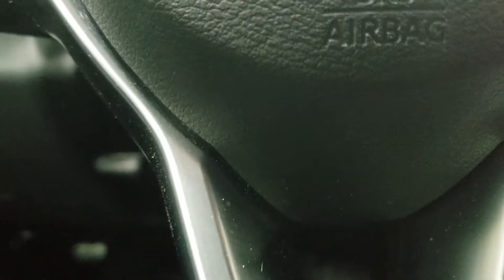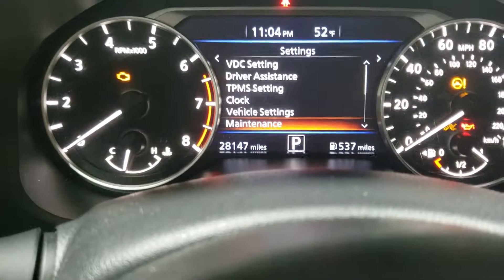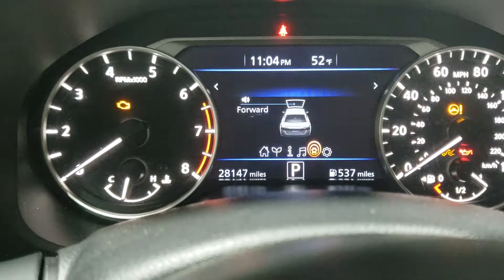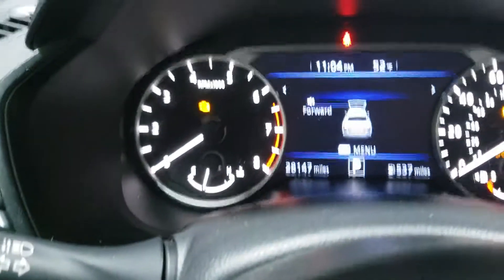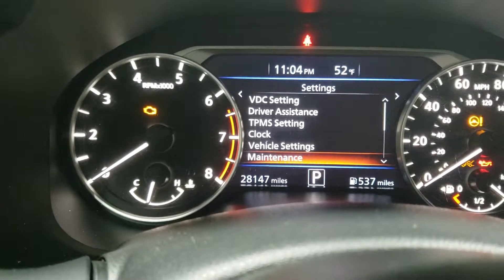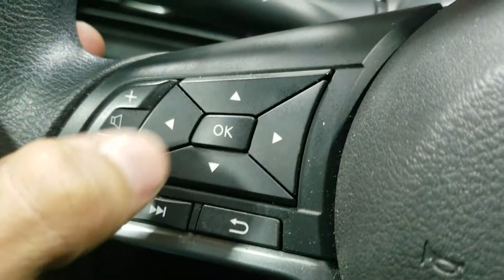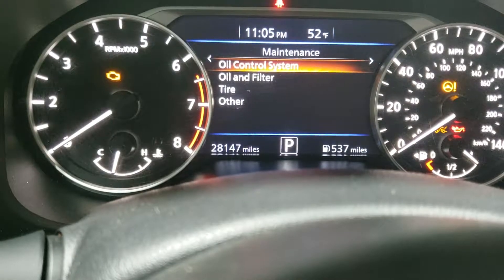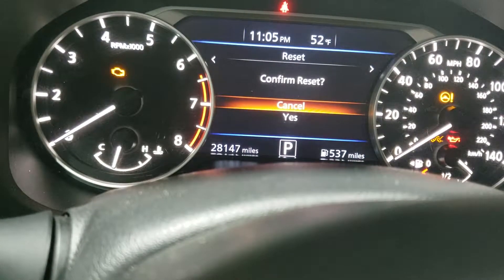Nissan maintenance light reset update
Nissan updated the process of resetting the maintenance light on 2019 Altima models. I believe this may work on other models as well such as the maxima and rogue.